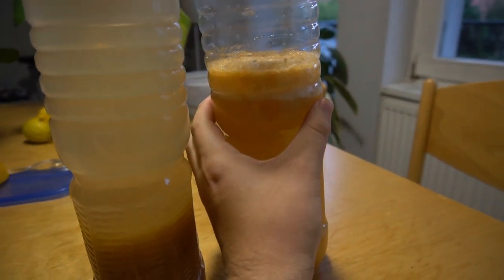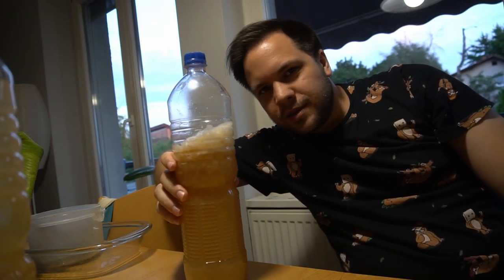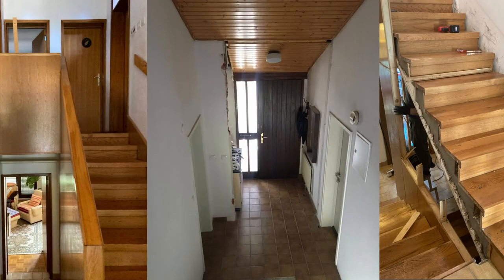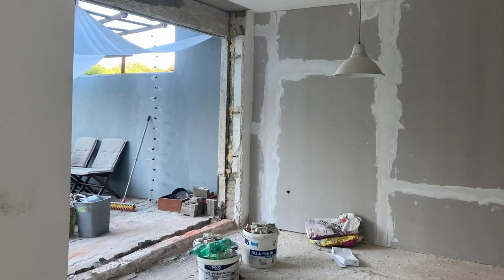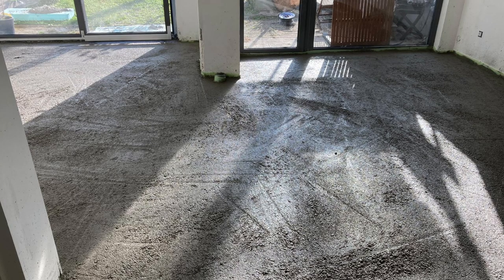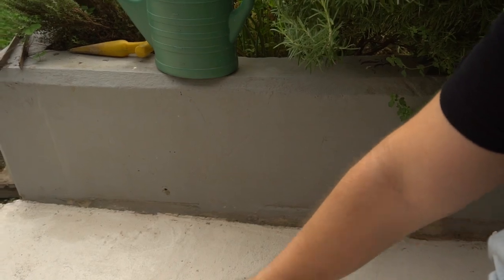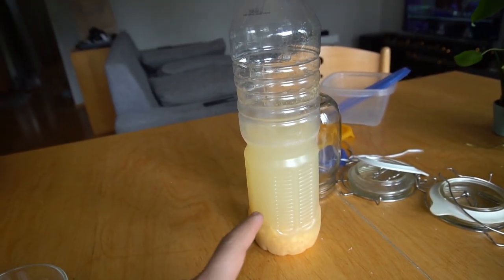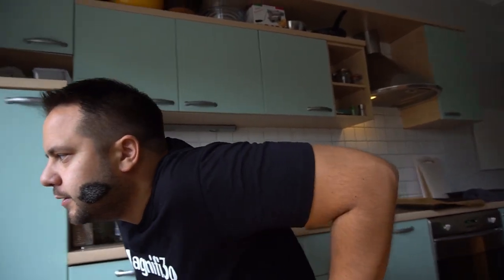Tasting My Homemade Ginger Beer, Rocking the Stage, & Big Renovation Updates! | ZanB Vlog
Did I make good ginger beer? Back on the stage and huge house renovation update!

ZanB
1001 Ljubljana
Slovenija